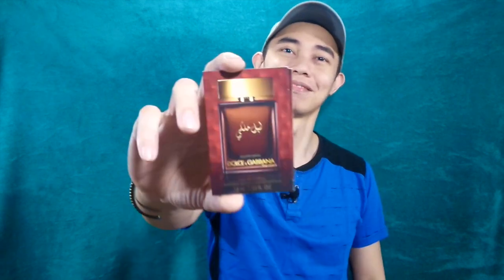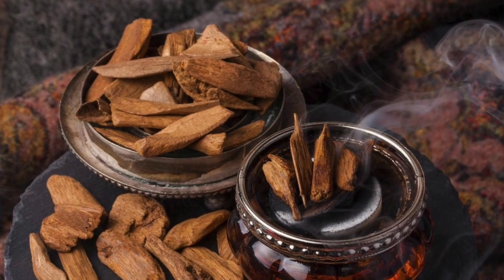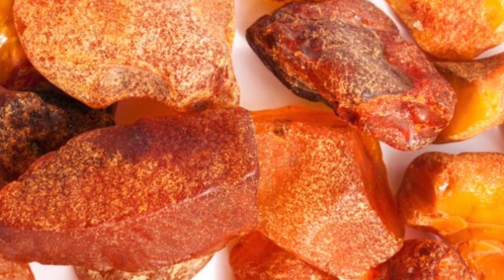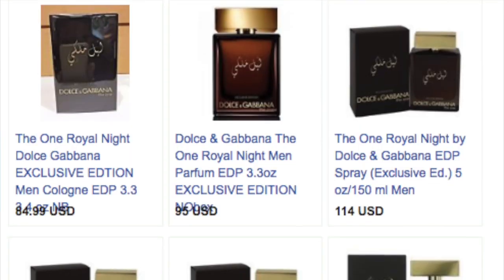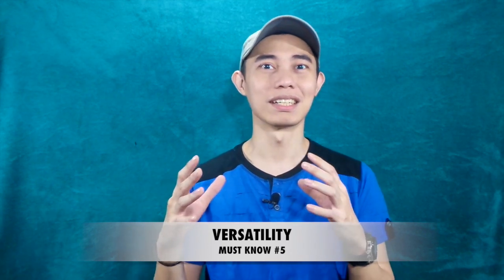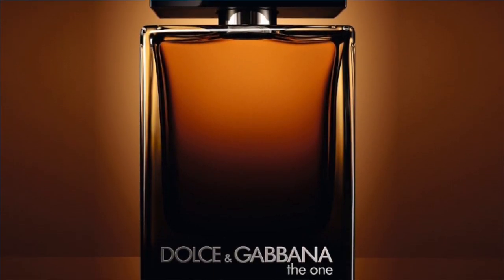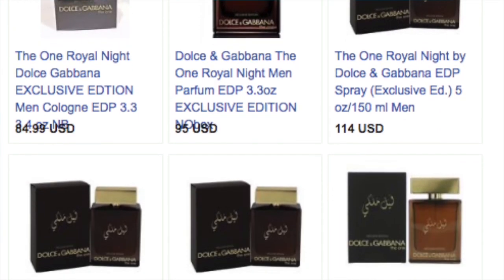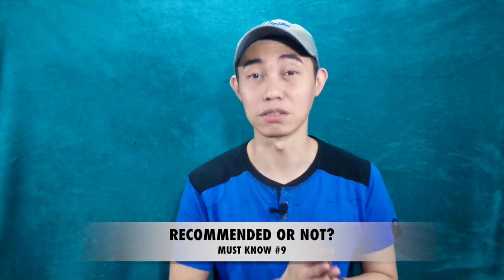The One Royal Night Dolce & Gabbana 2019 review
Can it stand for one night? - First there was The One EDT. Then came, The One EDP. Now, The One Royal Night! Is this really "The One" we're looking for? Let's find out as he gives these 9 things we need to know before purchasing this Dolce & Gabbana offering!